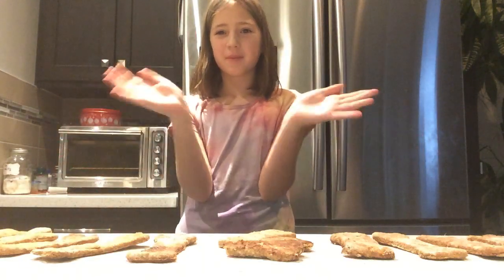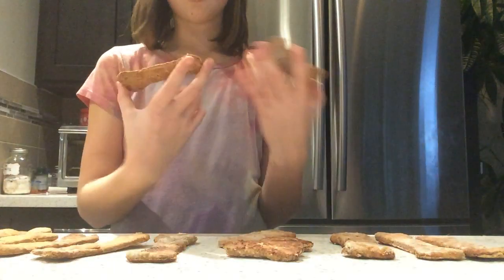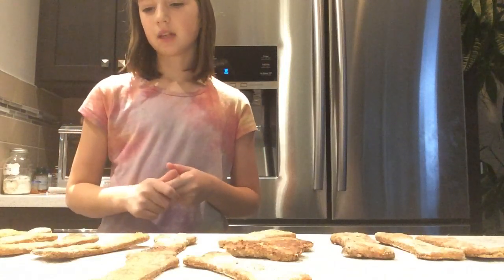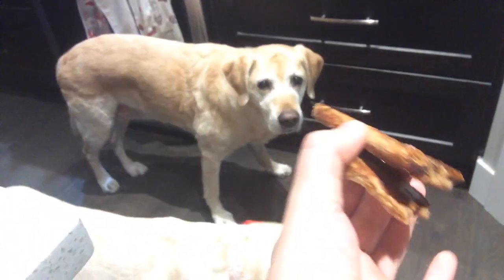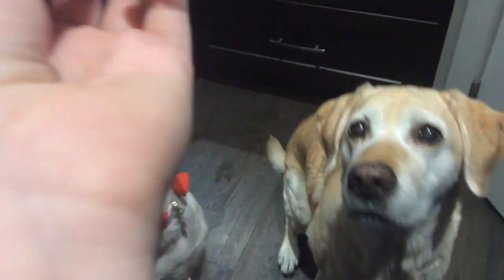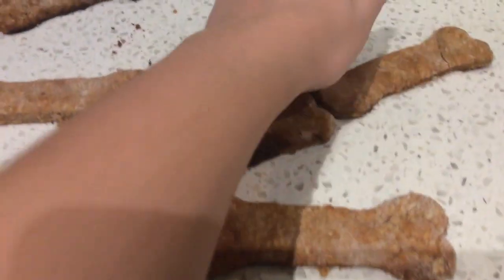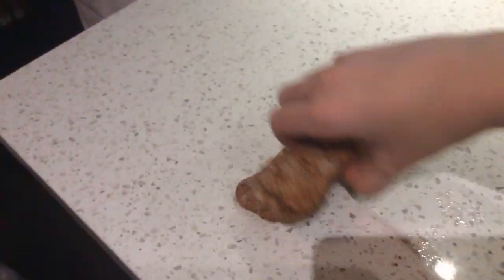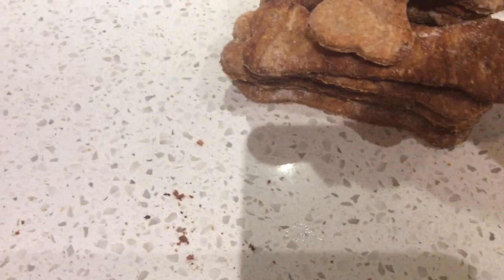My homemade dog treatos!